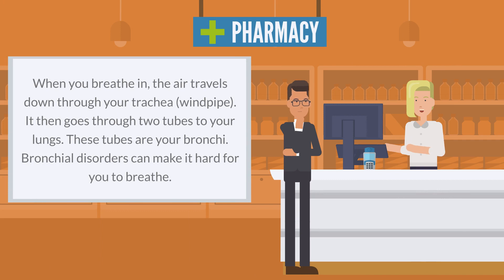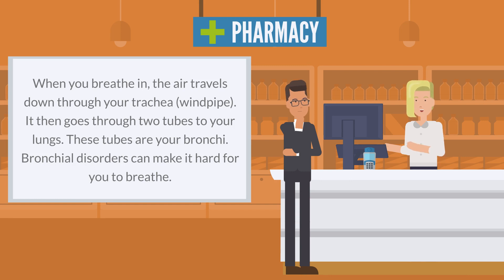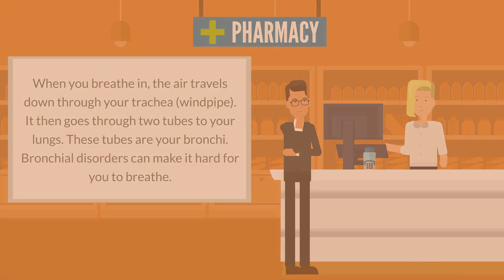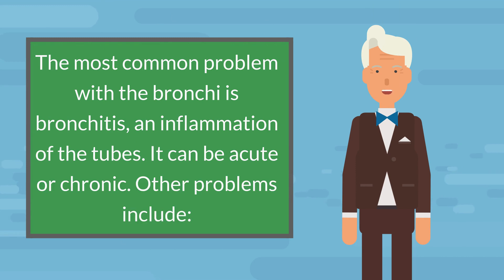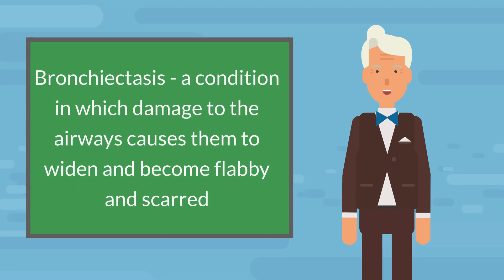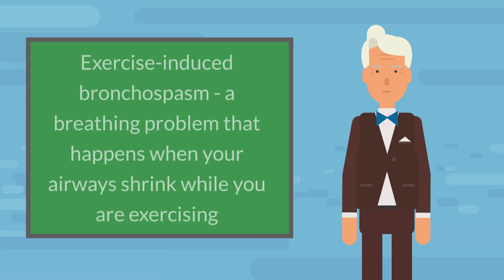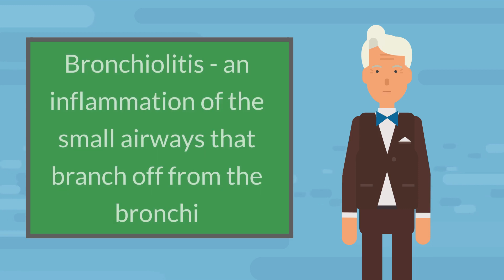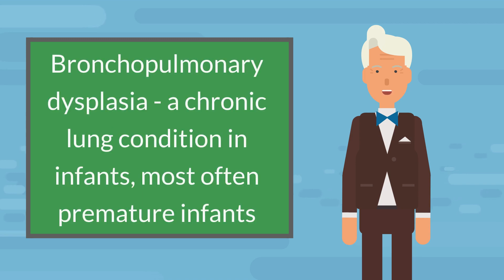Bronchial Disorders - Overview and Different Types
When you breathe in, the air travels down through your trachea (windpipe). It then goes through two tubes to your lungs. These tubes are your bronchi. Bronchial disorders can make it hard for you to breathe.

The most common problem with the bronchi is bronchitis, an inflammation of the tubes. It can be acute or chronic. Other problems include:

- Bronchiectasis - a condition in which damage to the airways causes them to widen and become flabby and scarred
- Exercise-induced bronchospasm - a breathing problem that happens when your airways shrink while you are exercising
- Bronchiolitis - an inflammation of the small airways that branch off from the bronchi
- Bronchopulmonary dysplasia - a chronic lung condition in infants, most often premature infants